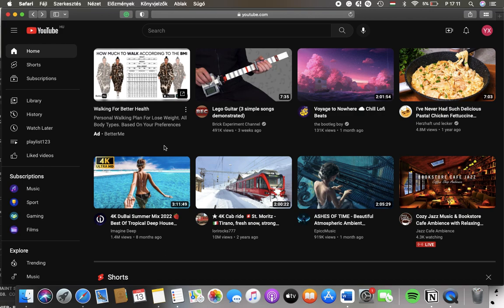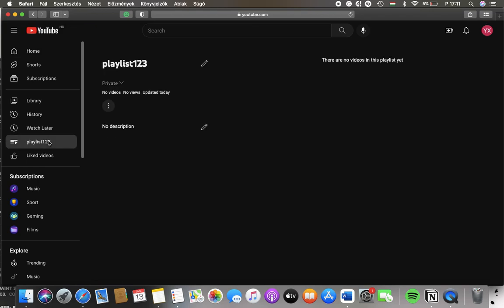How to add description to playlist on YouTube?